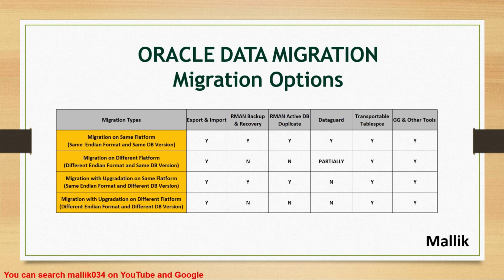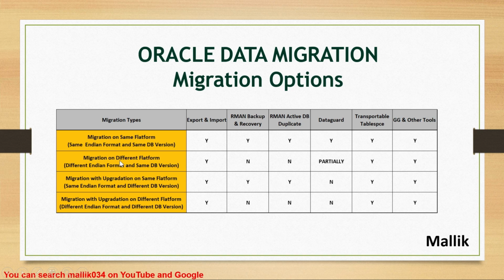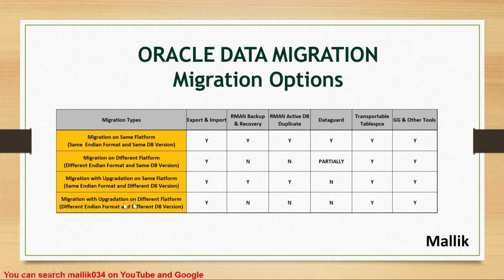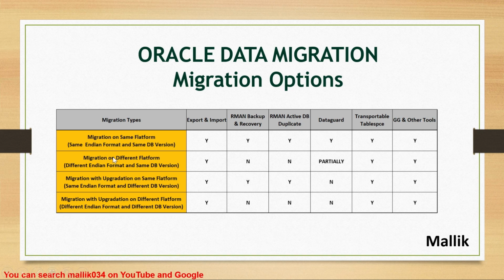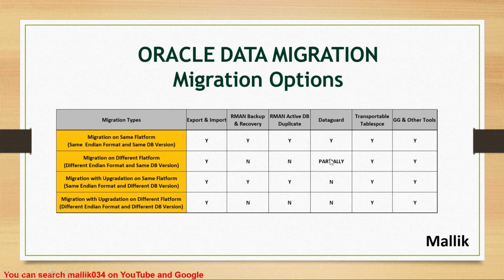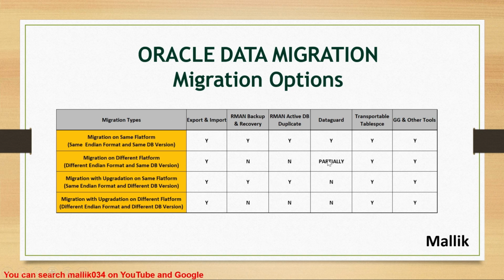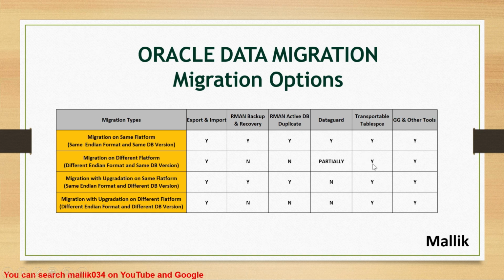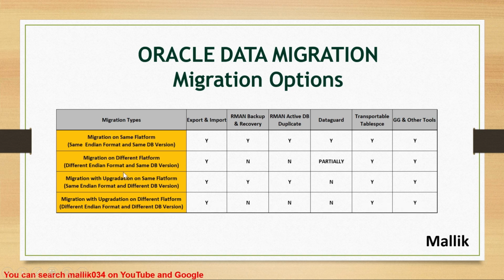Migration Types & Migration Options - Different Migration scenarios & Best Migration Approaches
1) Migration on Same Flatform - (Same  Endian Format and Same DB Version)
2) Migration on Different Flatform - (Different Endian Format and Same DB Version)
3) Migration with Upgradation on Same Flatform - (Same Endian Format and Different DB Version)
4) Migration with Upgradation on Different Flatform - (Different Endian Format and Different DB Version)

Skype: malluramadurg

Regards,
Mallikarjun Ramadurg
Skype: malluramadurg